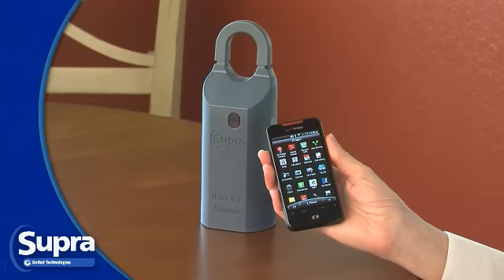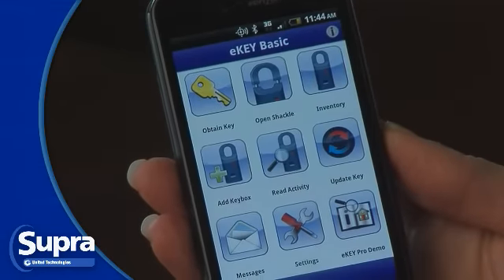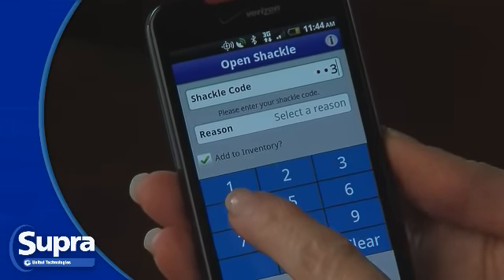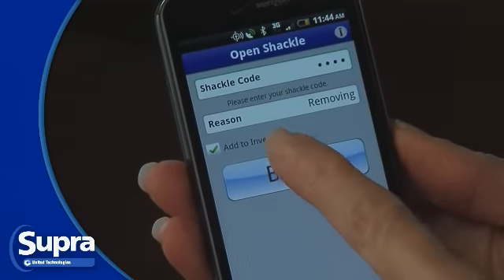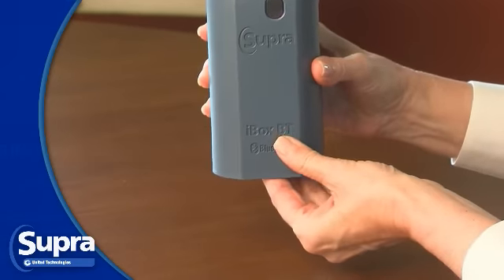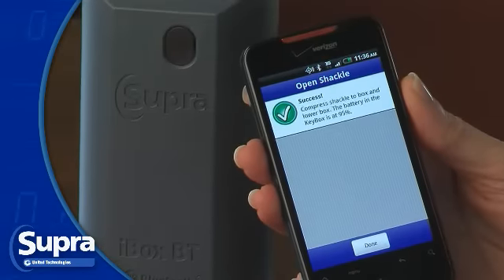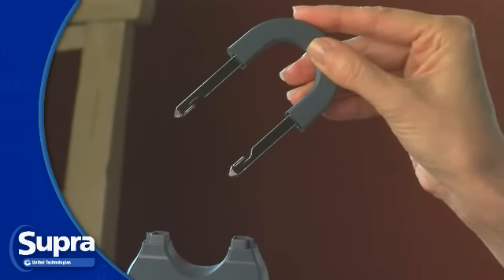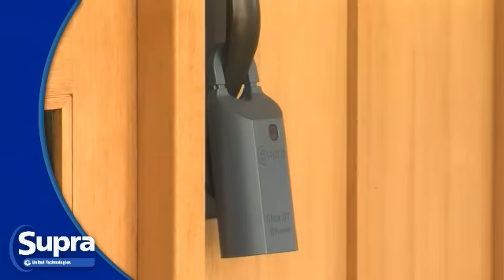Release Shackle iBox Bluetooth LE - Android